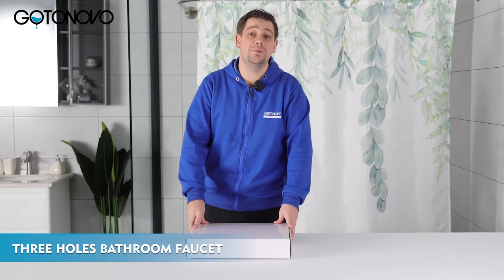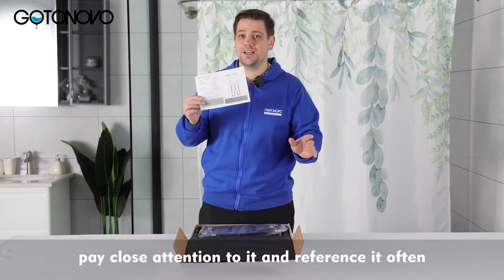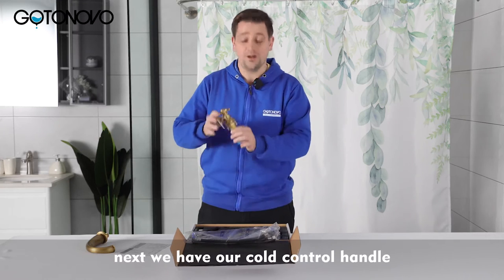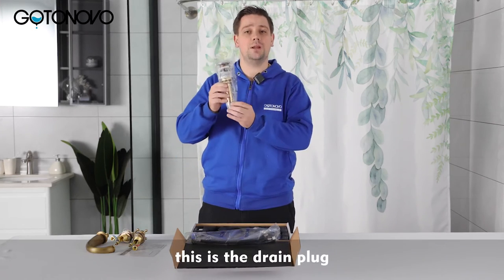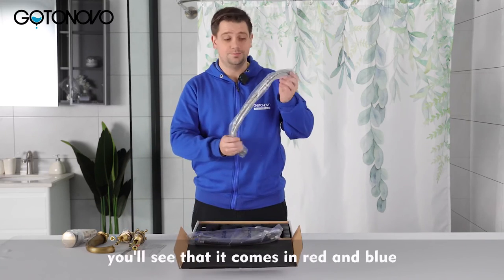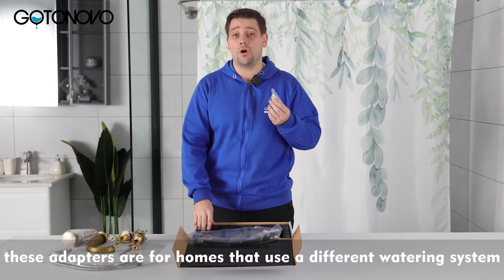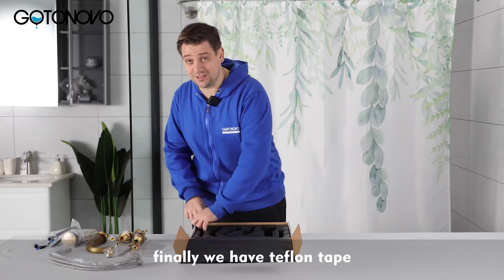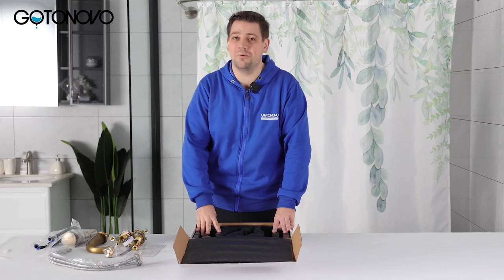Gotonovo Widespread Bathroom Faucet Three Hole Deck Mount Double Cross Handle with Shorter Spout